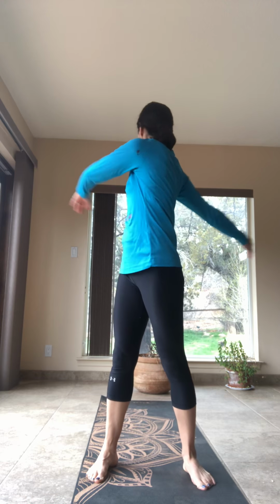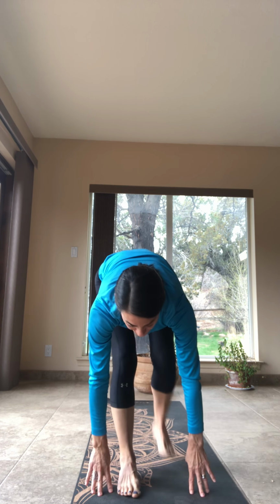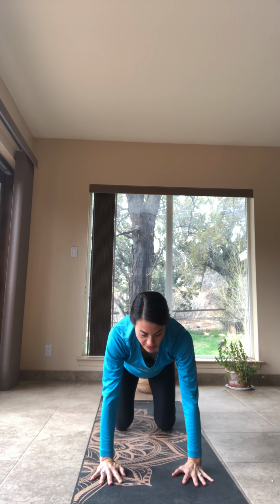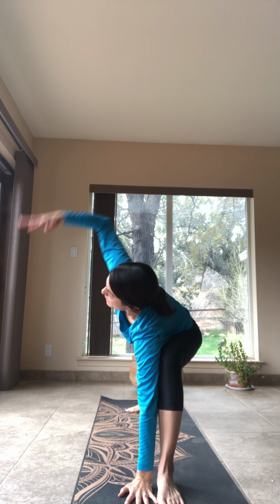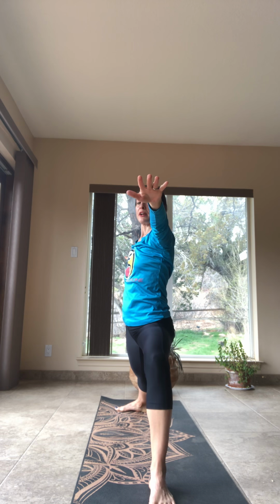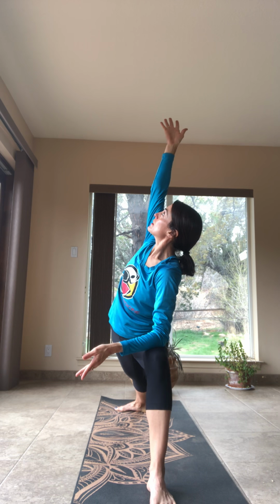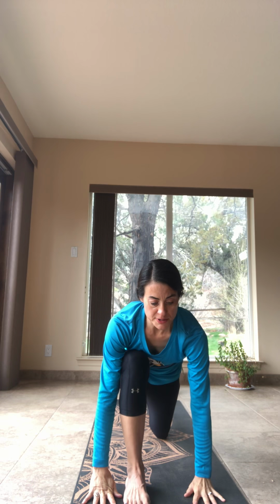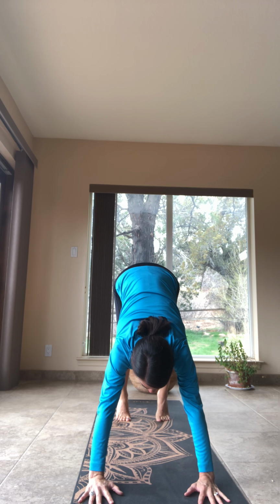March 26 Movement is Medicine (Standing Yoga Flow)